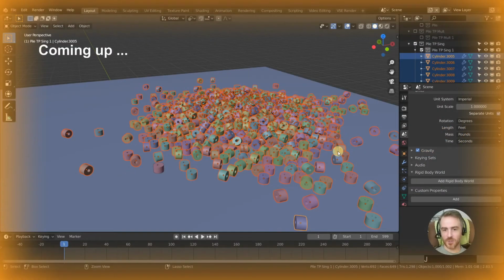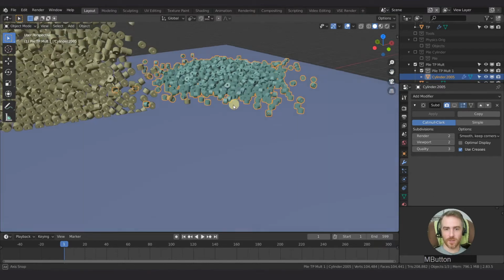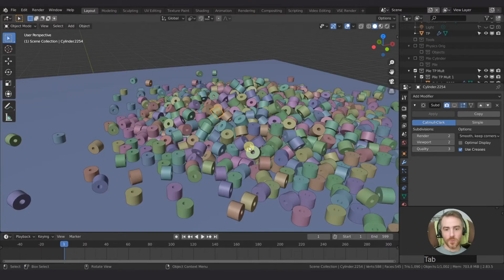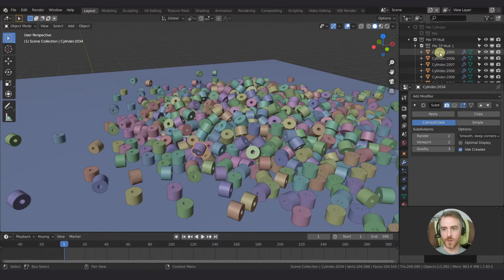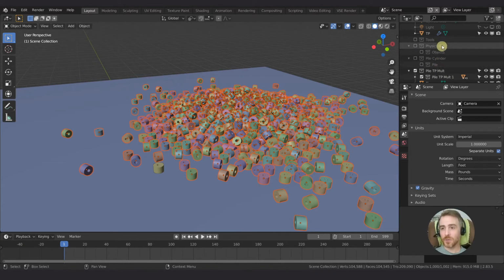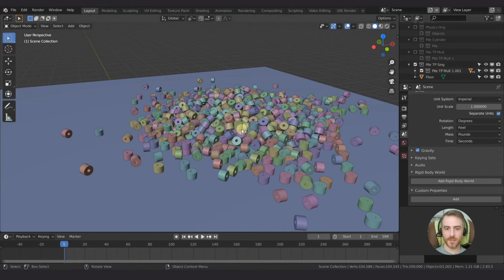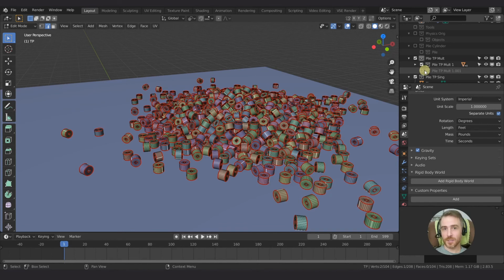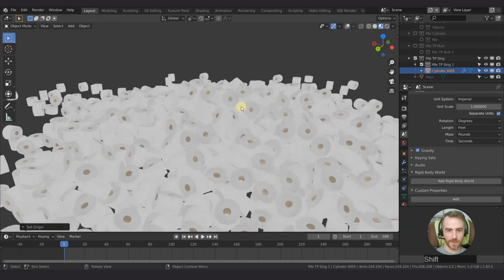BLENDER: Join MANY objects into ONE & Unlink Data (Non-Destructively) | Quarantine Series 2-11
Join 1,000 separate objects into one single object. We also unlink object data and I show you my non-destructive workflows. (Blender 2.83.5)